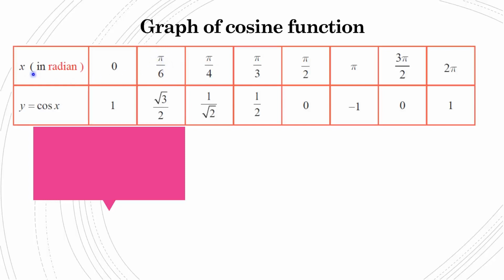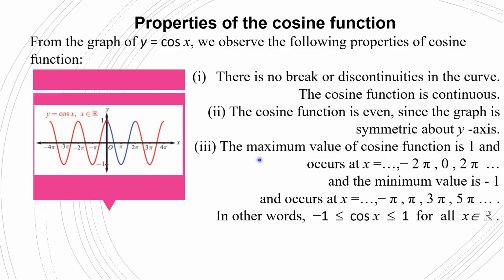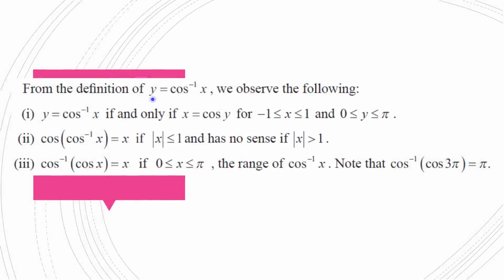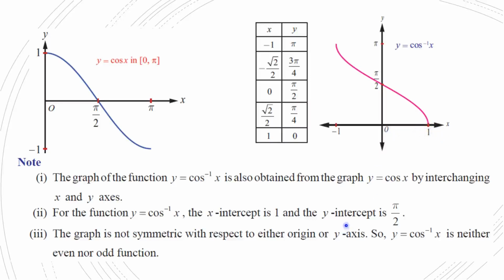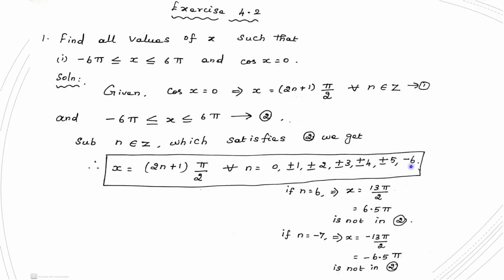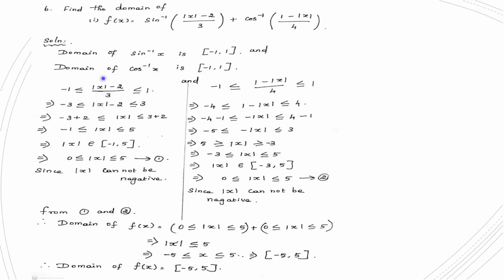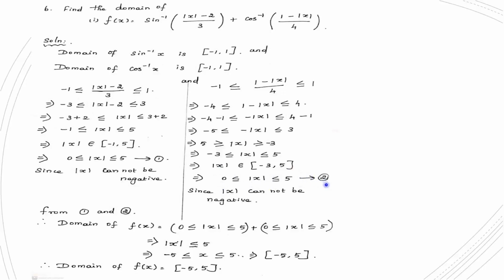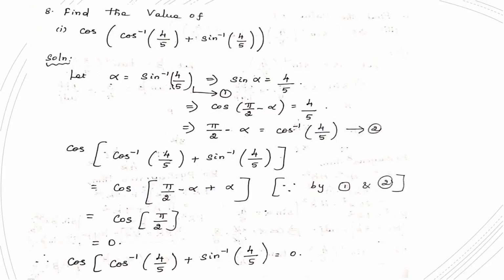XII STD - The Cosine Function and Inverse Cosine Function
The Cosine Function and Inverse Cosine Function ,
Graph of cosine function ,
Properties of the cosine function ,
The inverse cosine function ,
Note , Exercise 4.2 - 1 - (i) , 4 , 6 - (i) , 8 - (i).